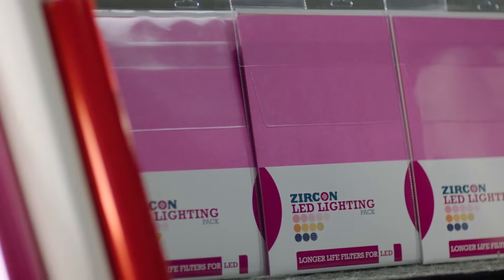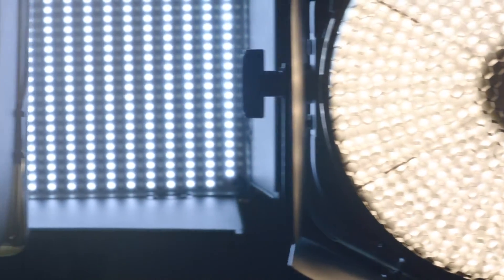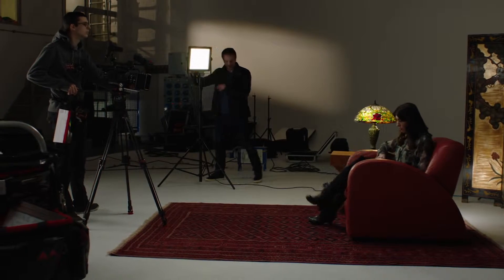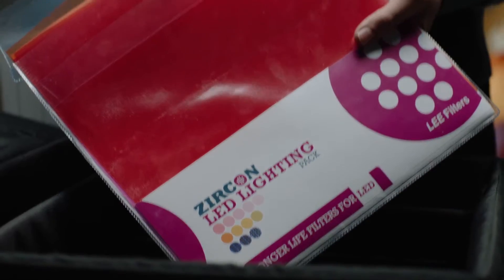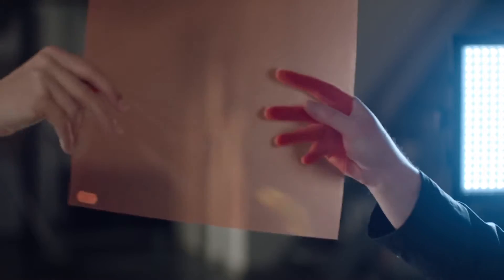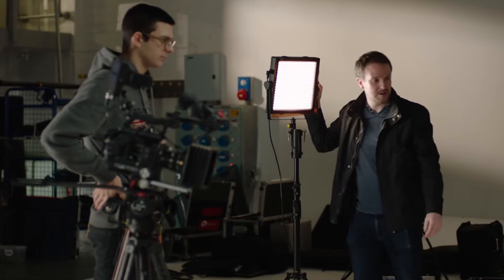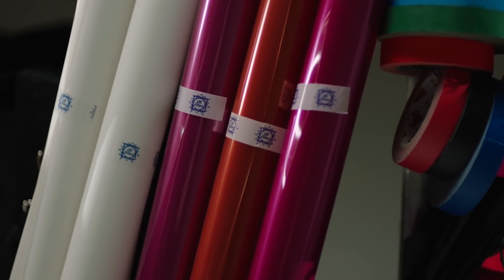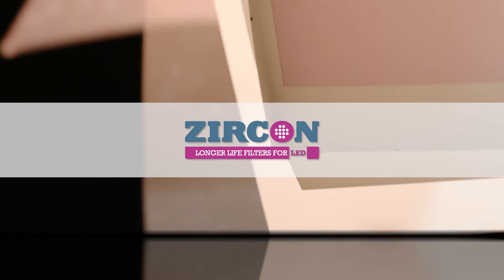LEE Filters Zircon Longer Life Filters for LED